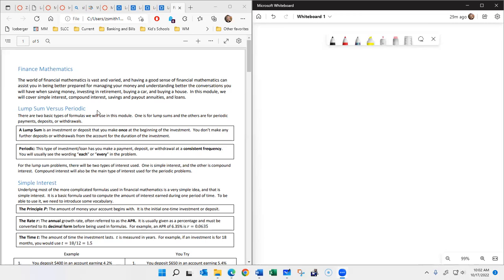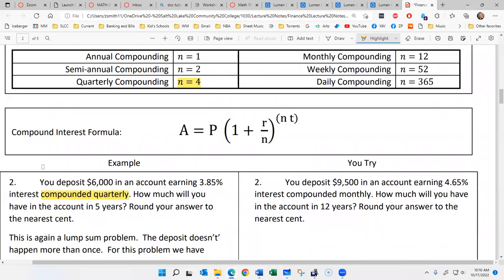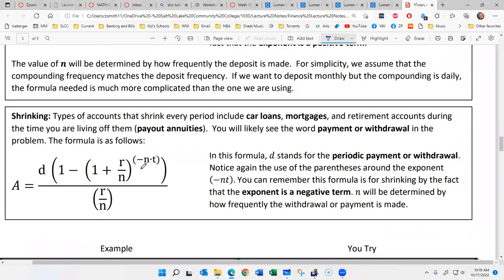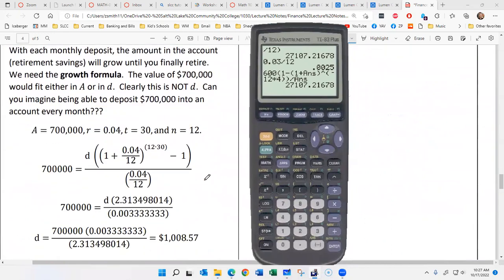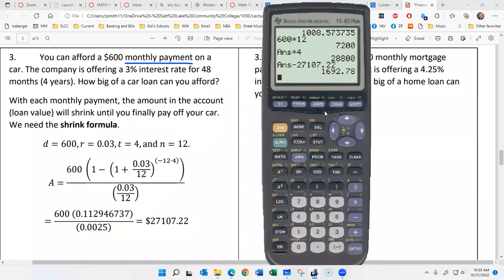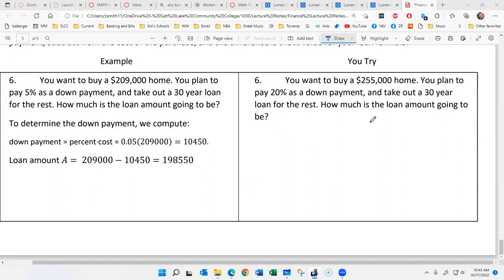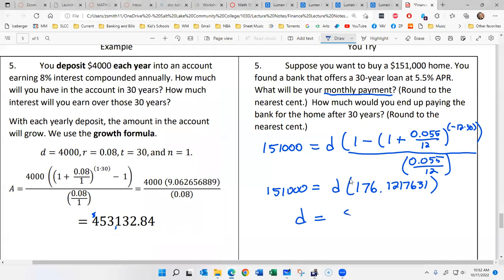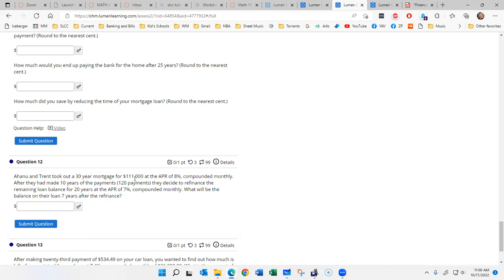QR 103x Finance Overview Workshop